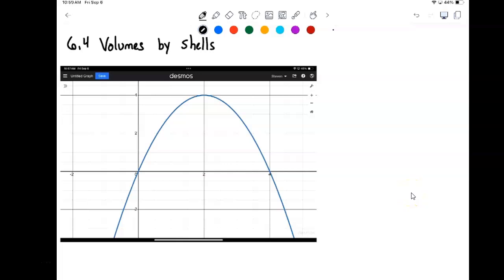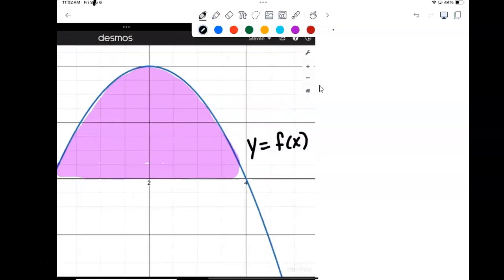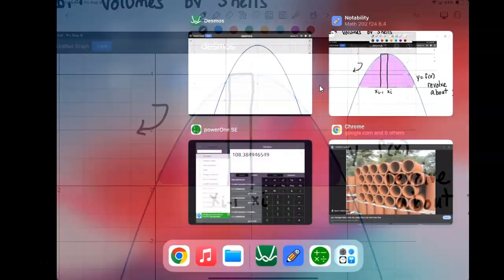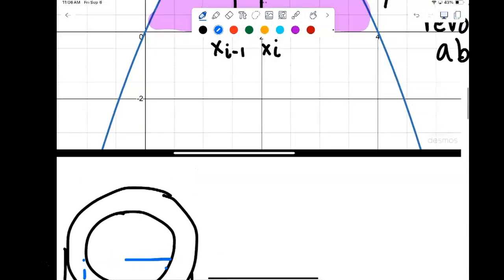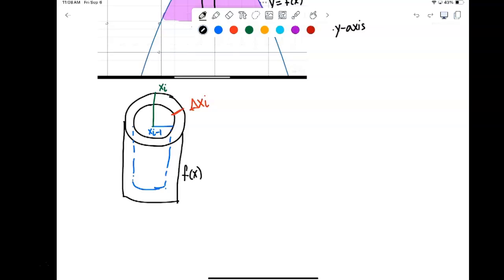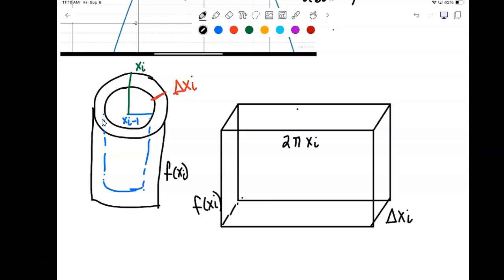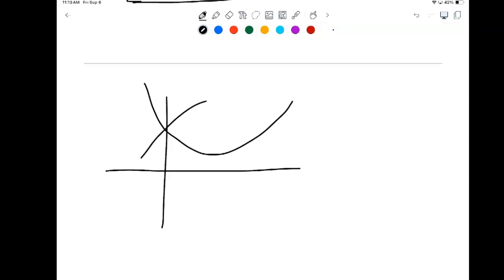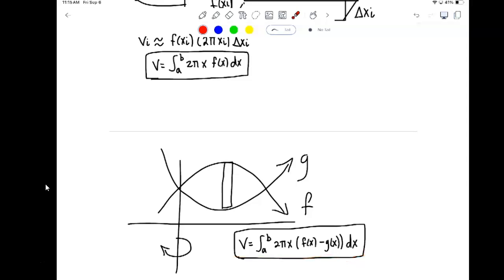Volumes by Shells Introduction